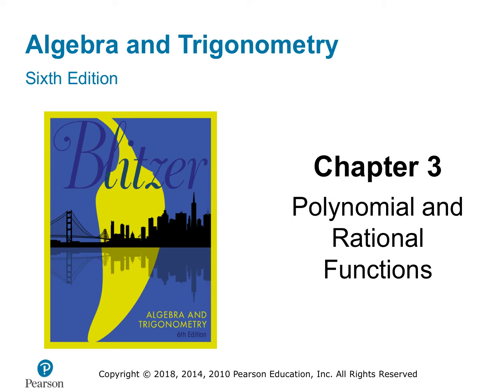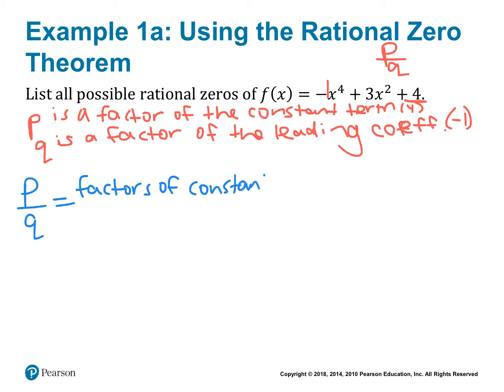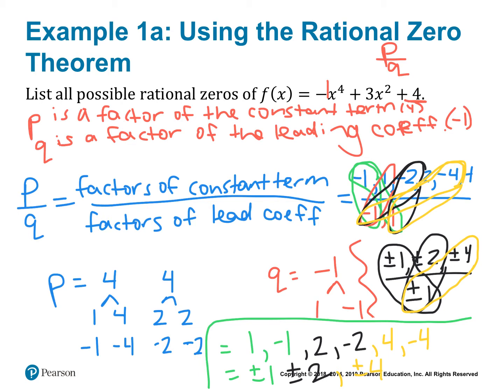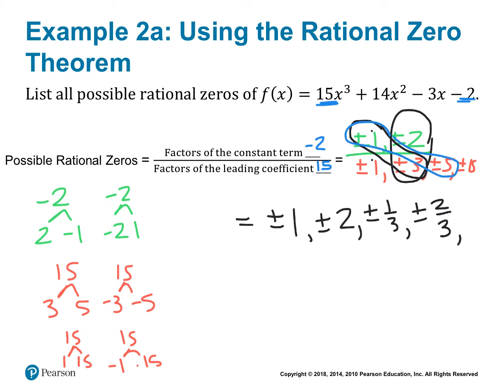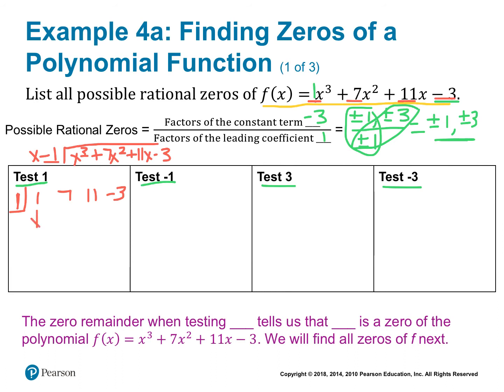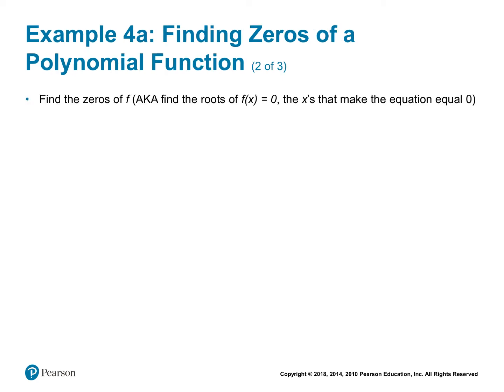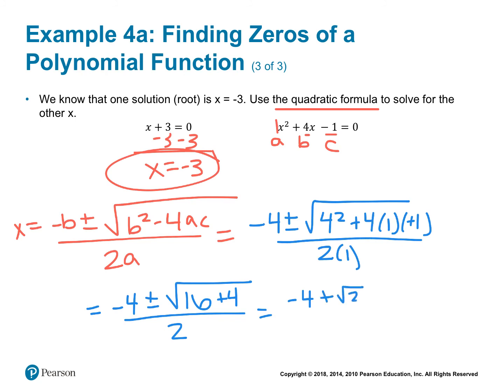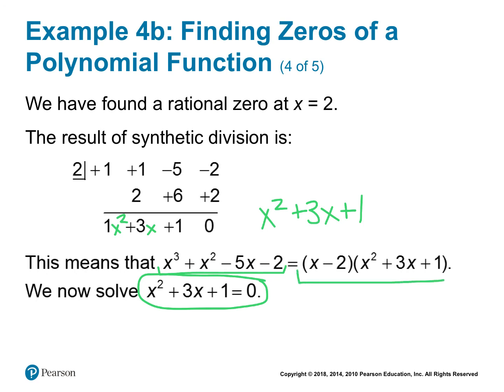College Algebra 3.4 (Part 1)